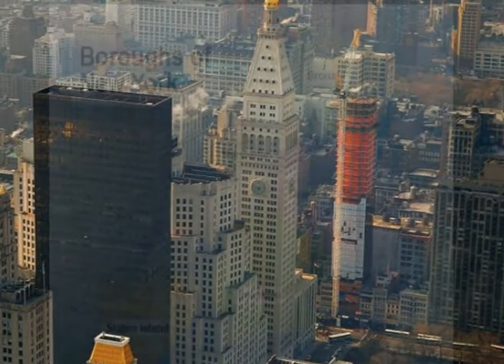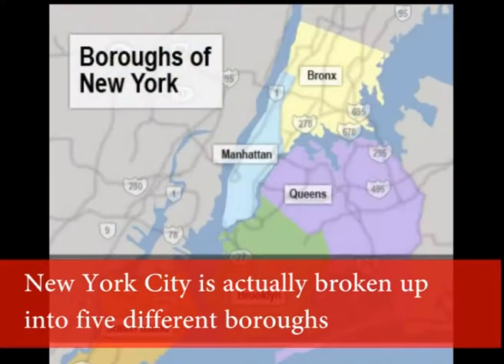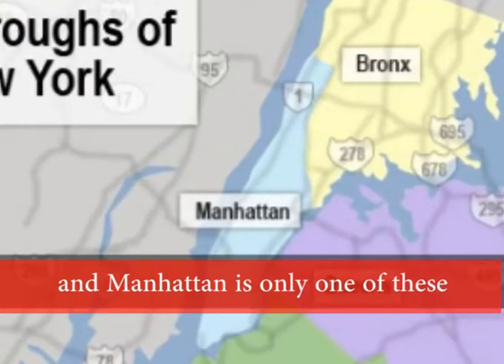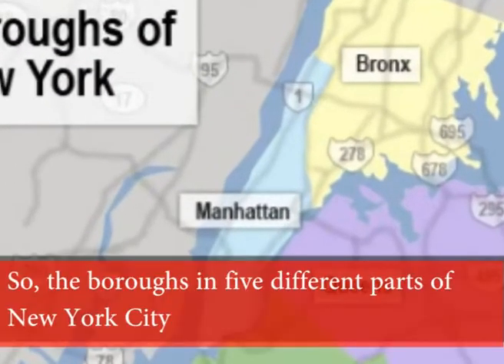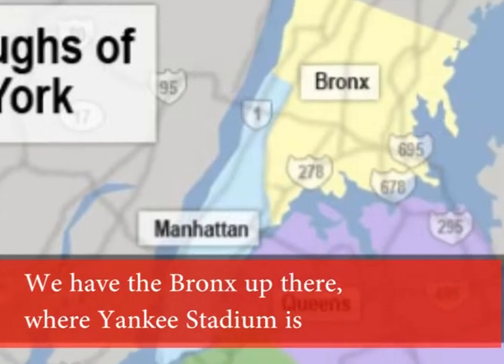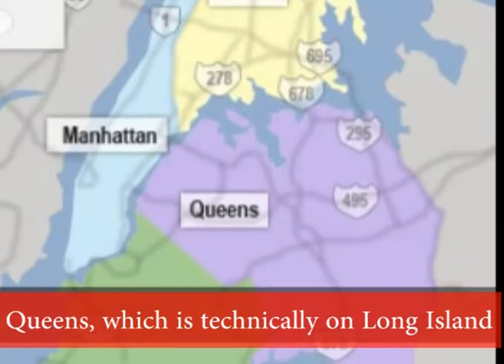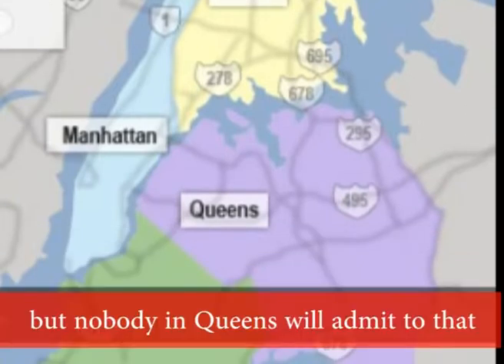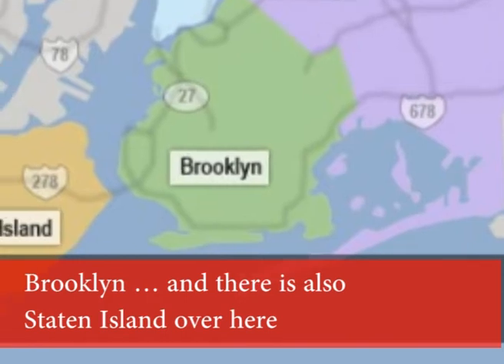Rianna New York overview - with subtitles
Video about New York made for learners of English as a foreign language.